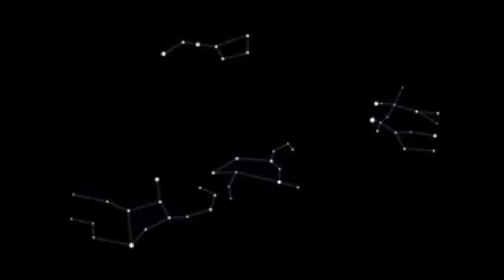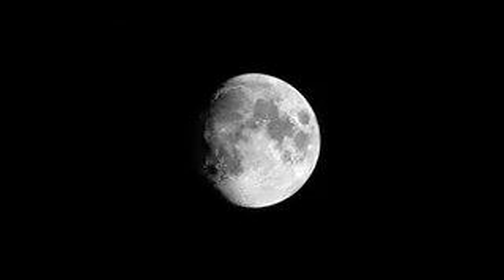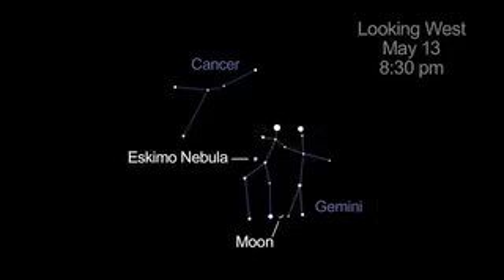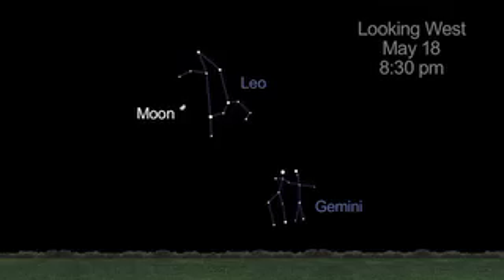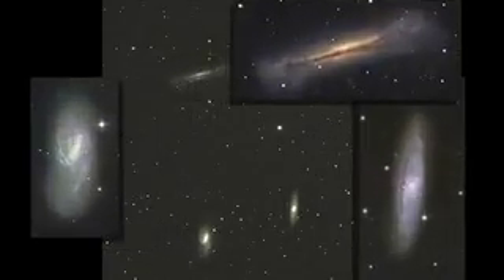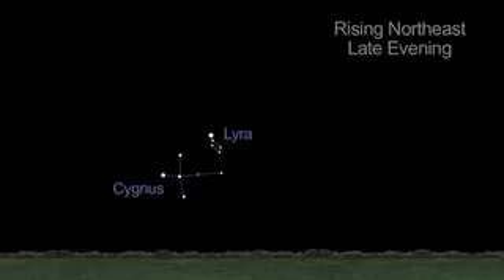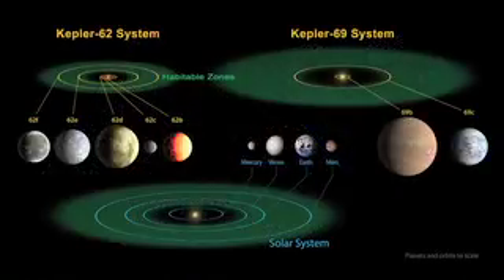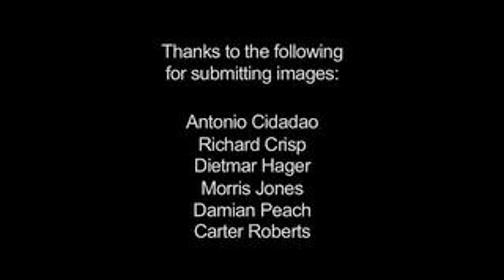What's Up for May 2013